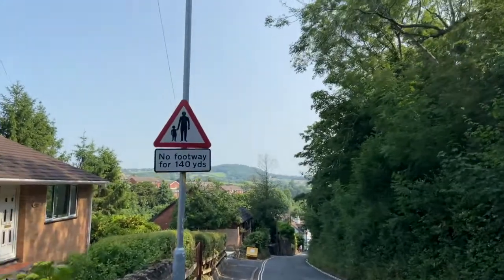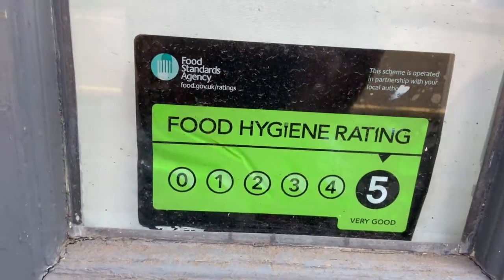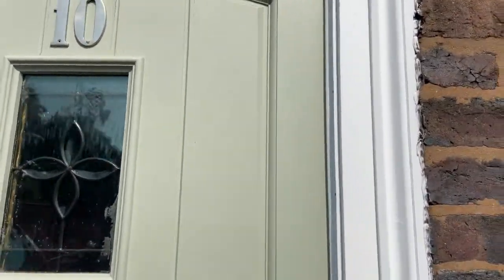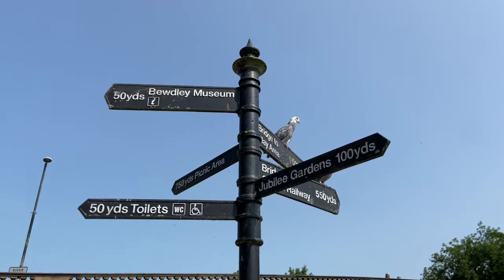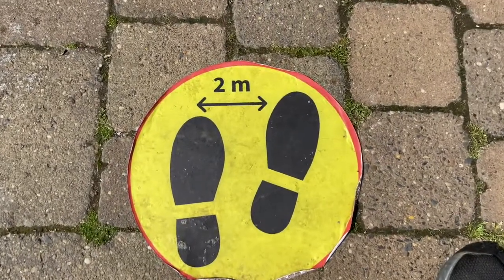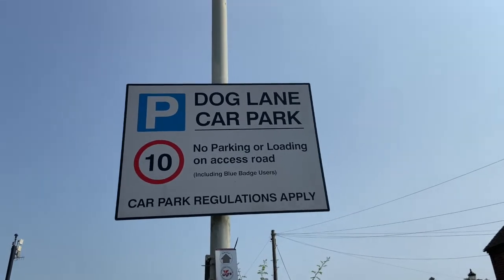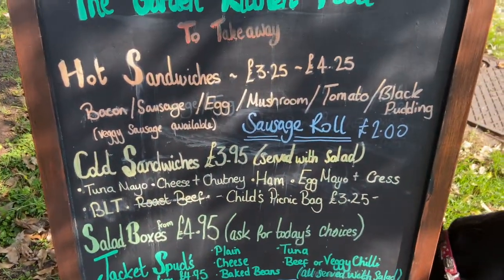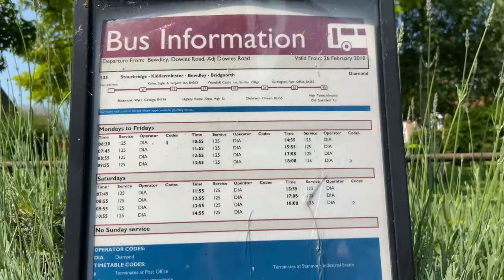Numbers in the Environment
Hayley goes on a number hunt. can you find some numbers too?